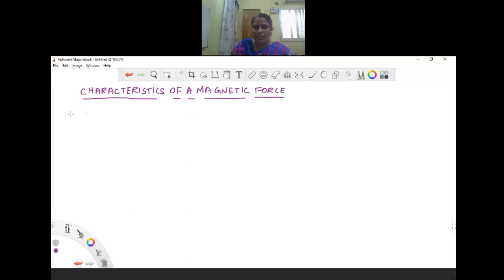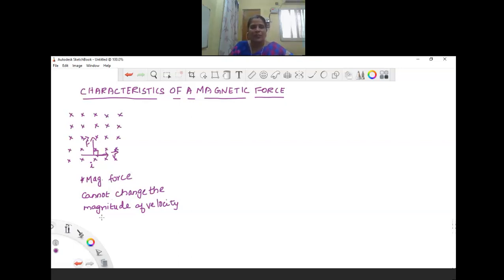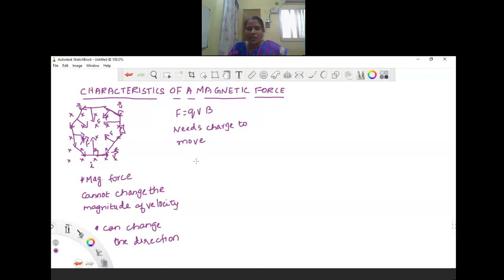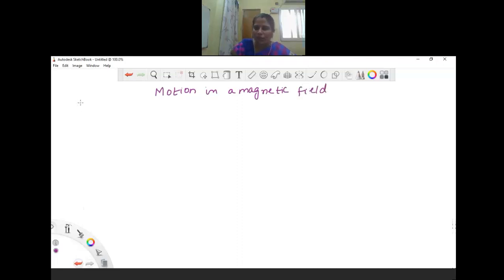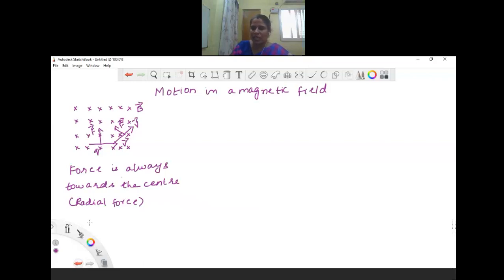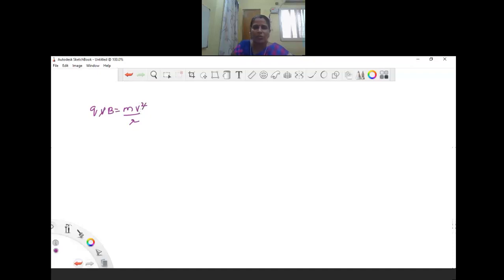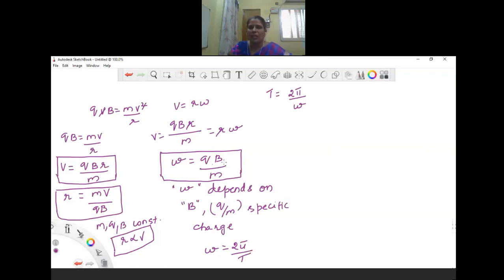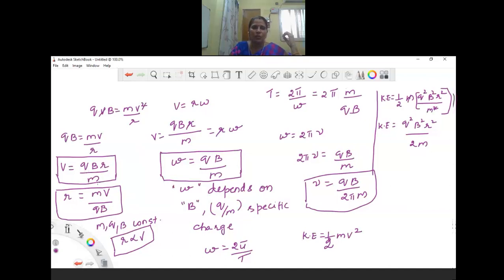CBSE - CLASS - XII - PHYSICS - MOTION IN A MAGNETIC FIELD